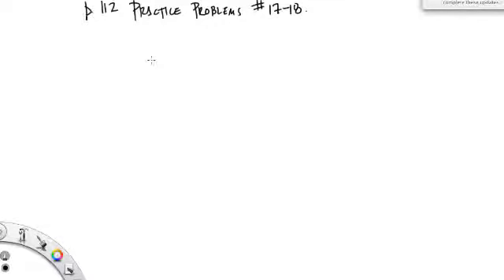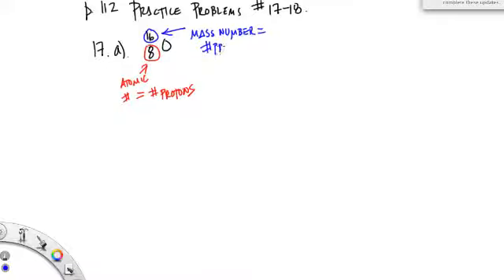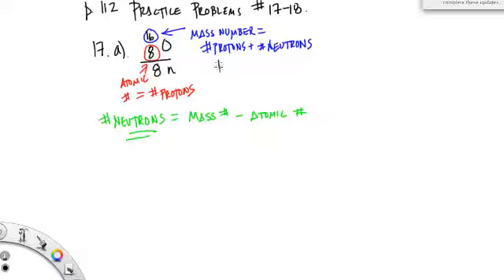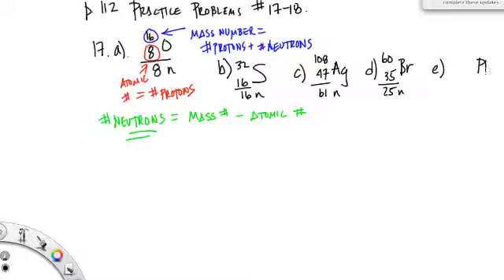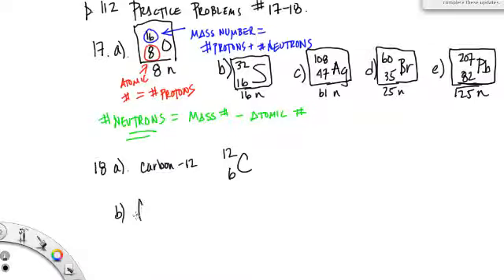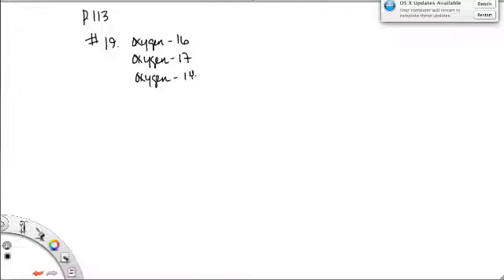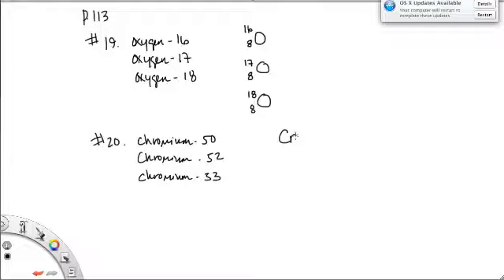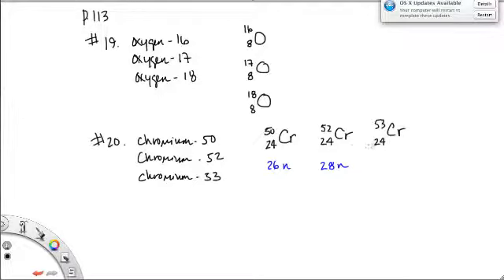Ch. 4: pp 112-113 practice problems - Atomic Shorthand